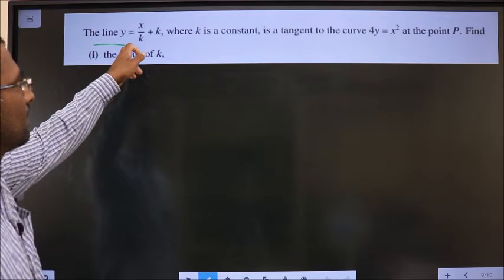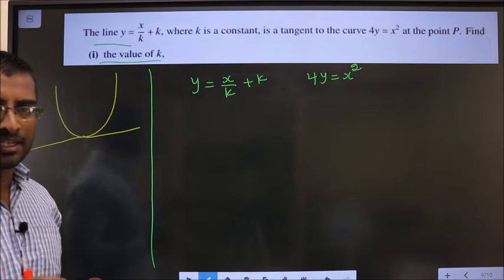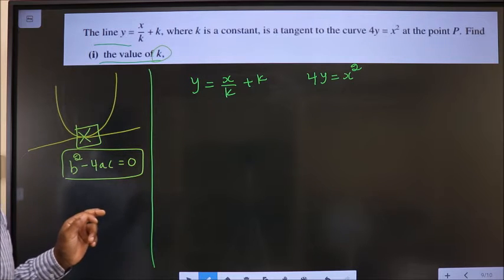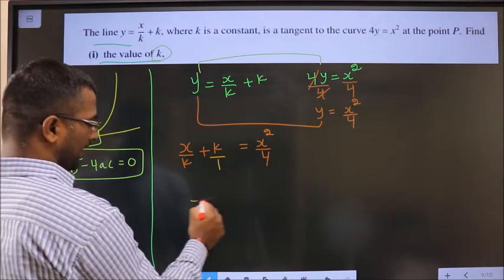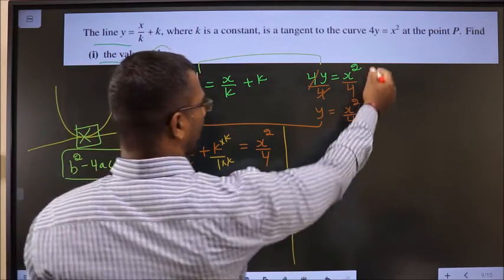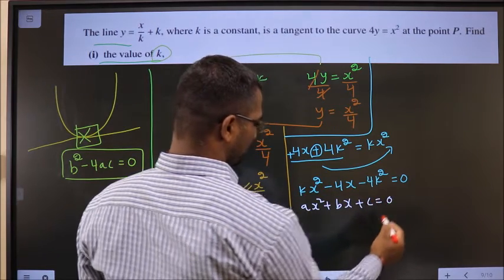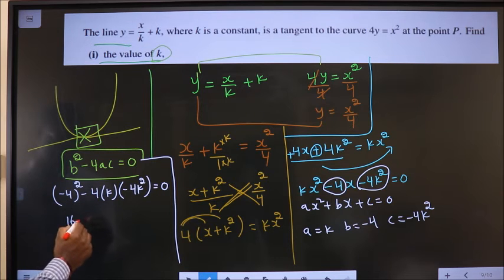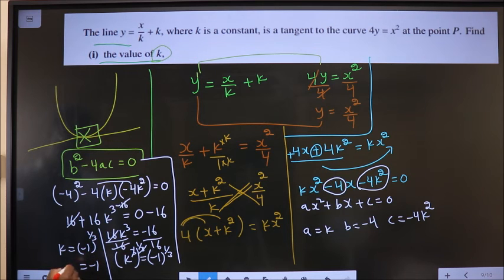DISCRIMINANT 𝑏^2 −4𝑎𝑐 = 0